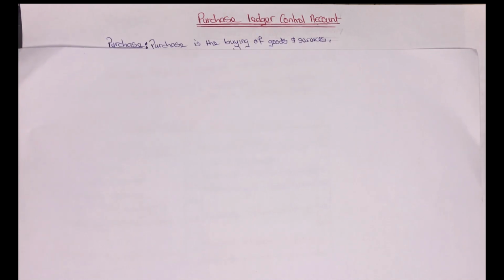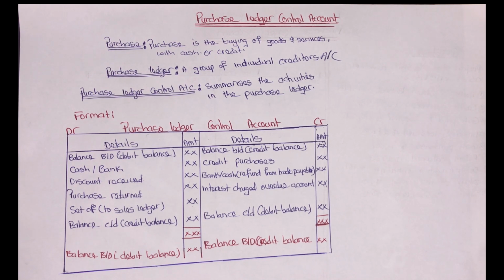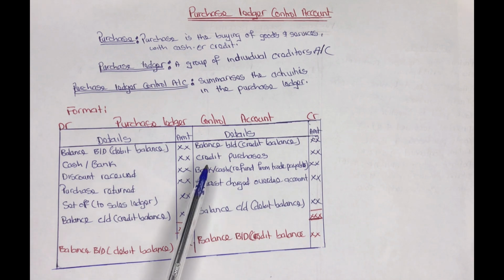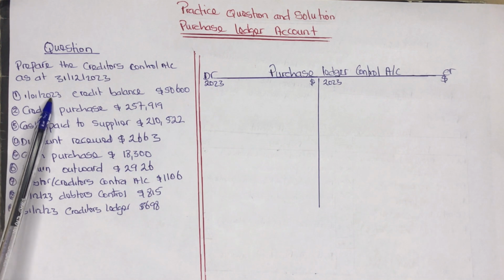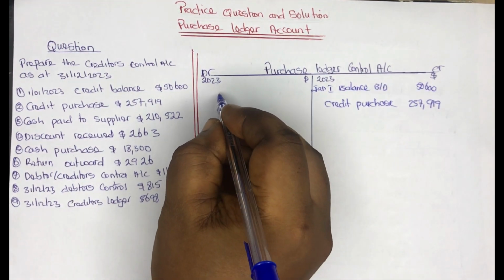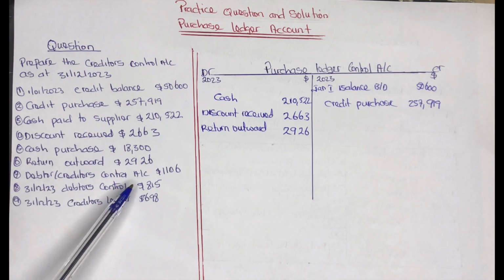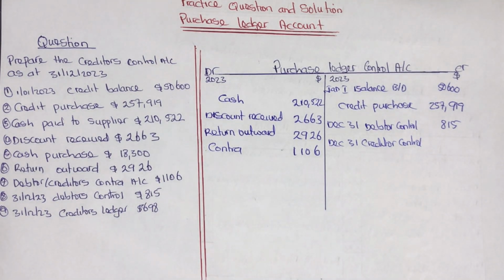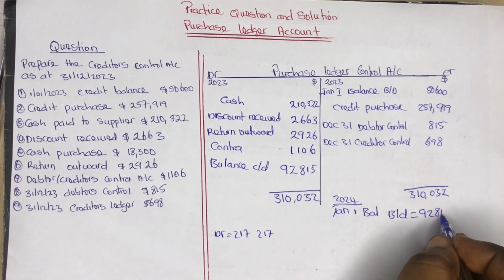purchase ledger Account